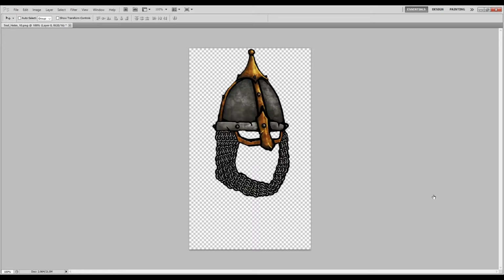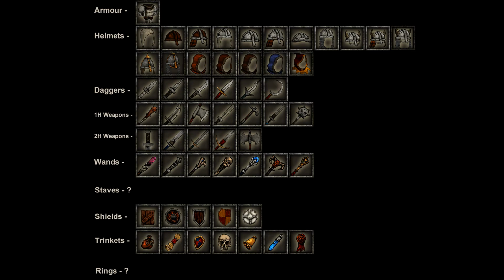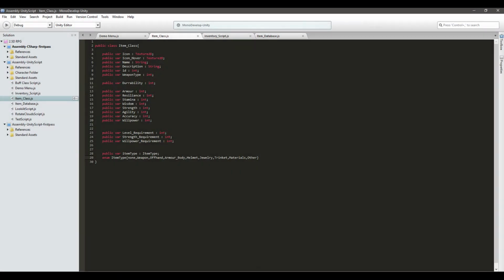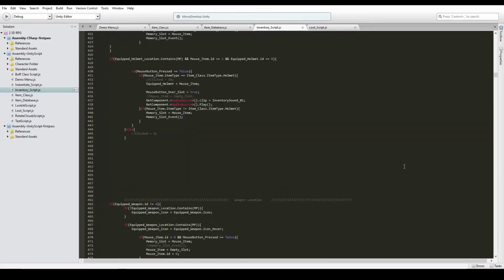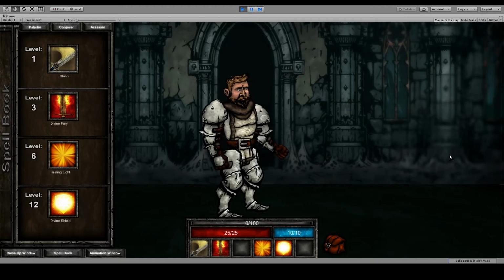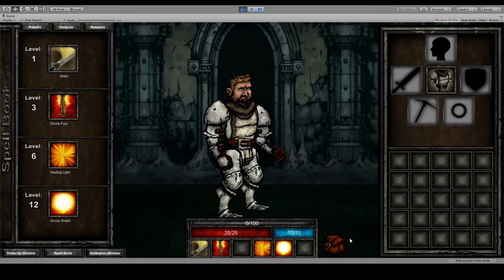2.5D RPG Project - Devlog #3 - WOW Style Inventory System